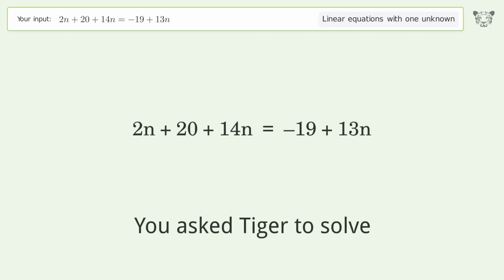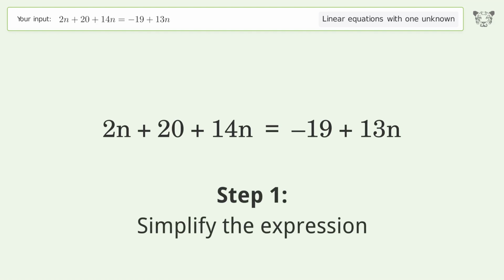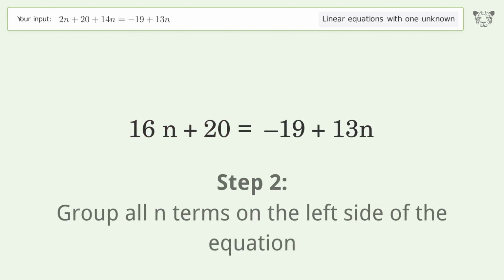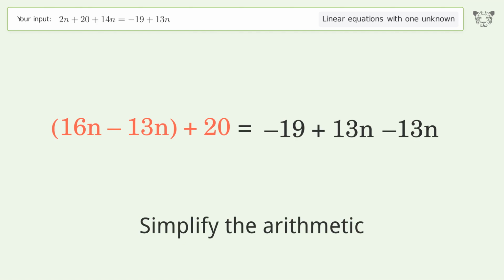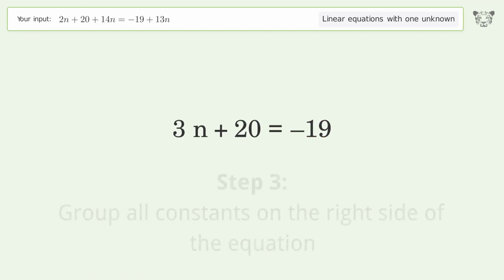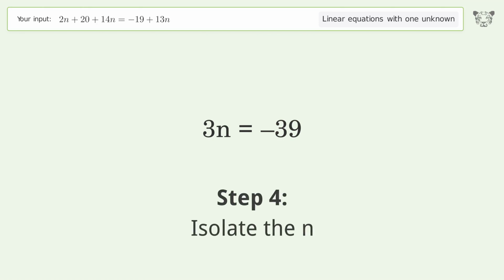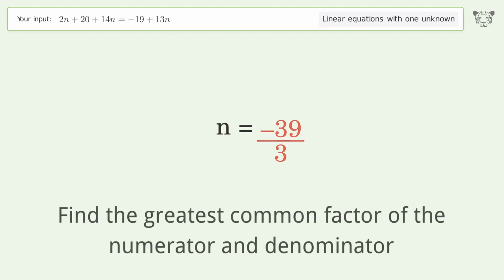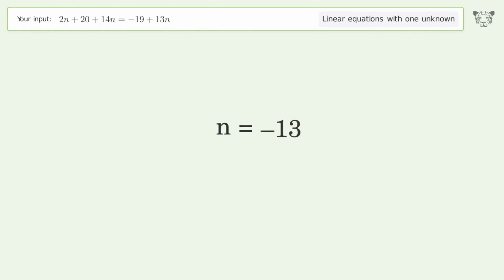Solve 2n+20+14n=-19+13n: Linear Equation Video Solution | Tiger Algebra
Struggling with 2n+20+14n=-19+13n? Watch our step-by-step video on Tiger Algebra to master this linear equation effortlessly.